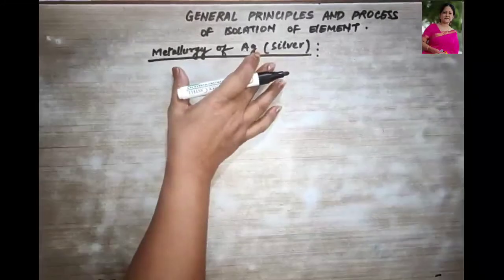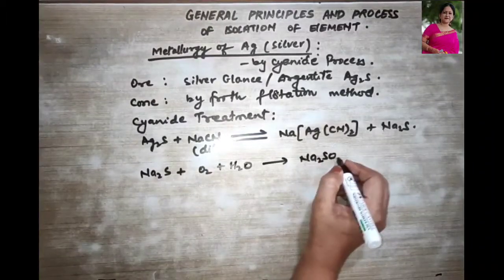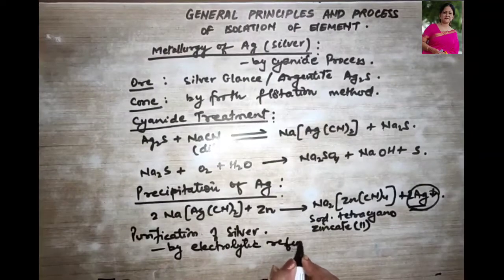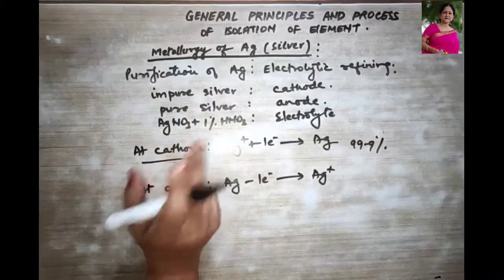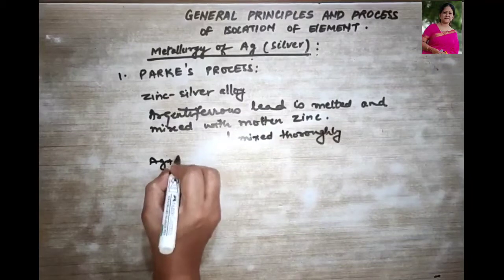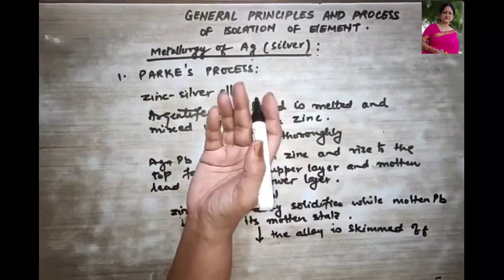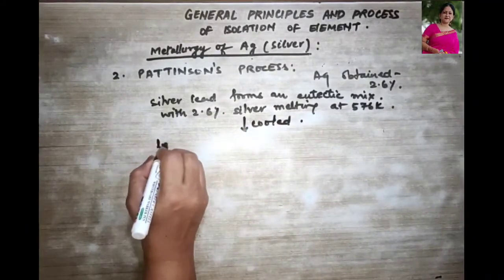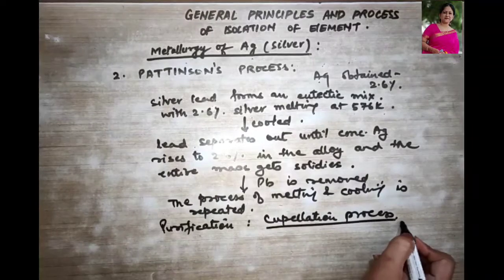METALLURGY CLASS 1️⃣2️⃣ᵗʰ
ᵈᵃʸ∡